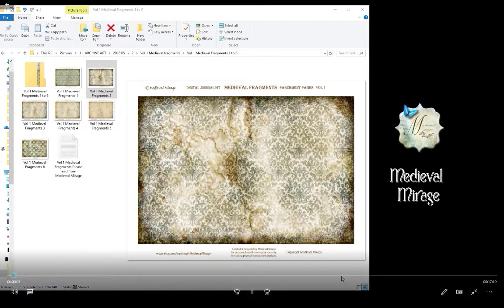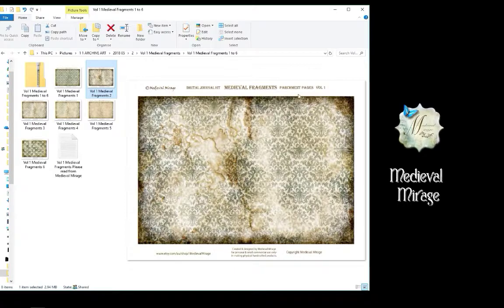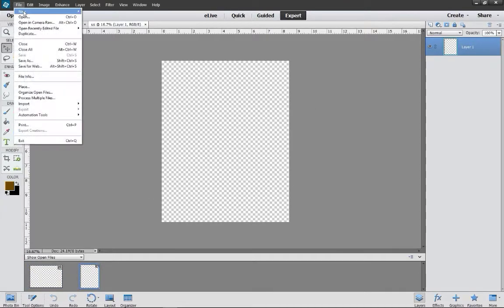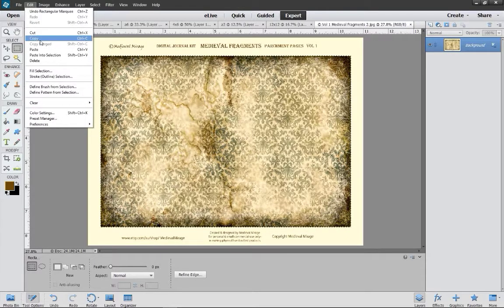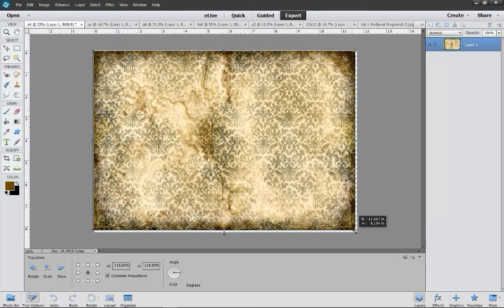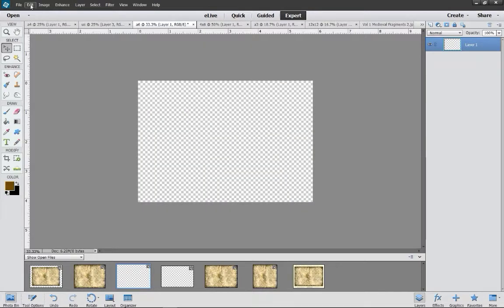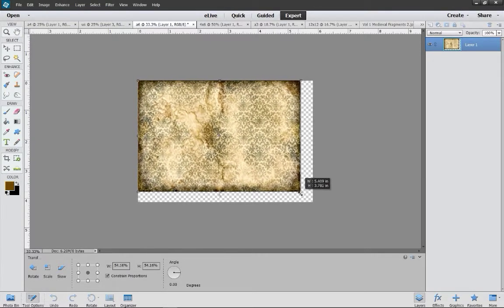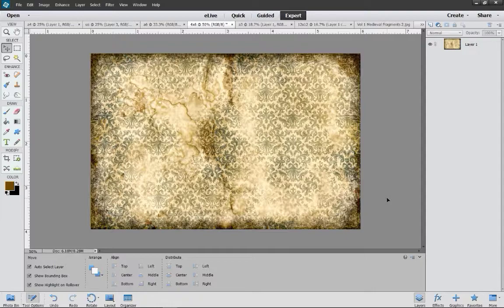Resizing digital prinitables for Junk Journals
(The audio sound of this video is very low, you may require increasing the volume your end. Thank you.) Hello and welcome to all adults and those adults who are new to digital downloads.

In this video, I will show you how to resize your digital printables and enlarge or reduce them in size without compromising the integrity of the original image. This will prove helpful to all those who use printables in their art projects, mixed media & paper crafts but especially for those in the junk journal community, who use digital kits and wish to have the ability to vary and freely readjust the sizes of the digital pages they wish to use in their creations.

You will need a software editing program, such as Photoshop Elements, Photoshop, Gimp etc., to carry out this tutorial.

For those that are interested, the links to this paper collection used in the tutorial and to my Etsy shop are here:

Wishing you a lovely day.
Thanks for your visit.